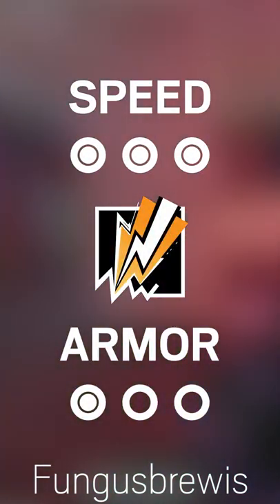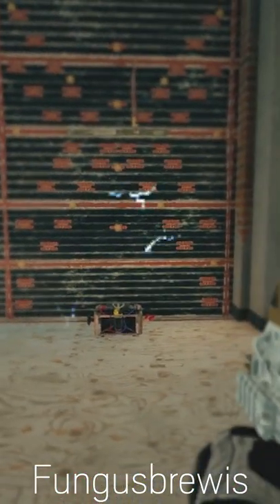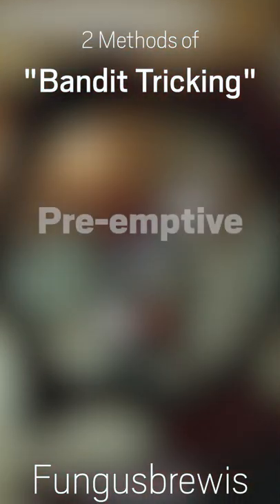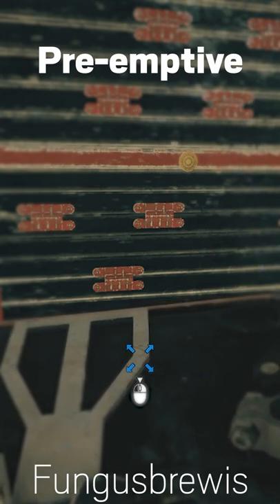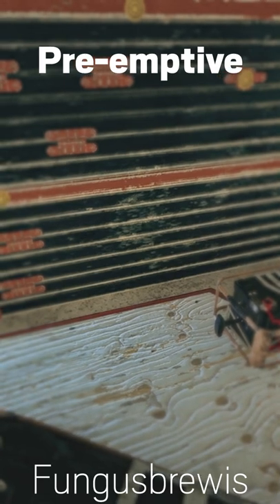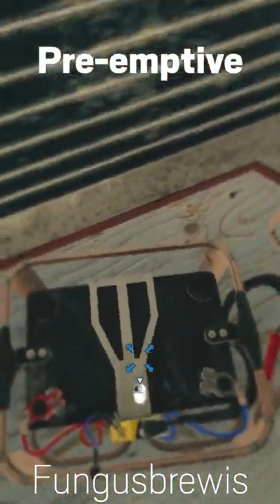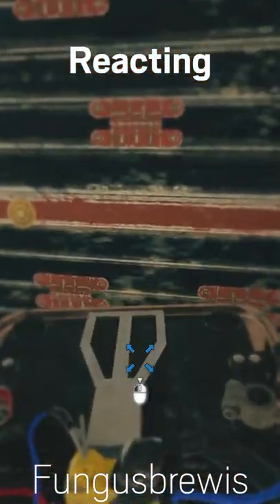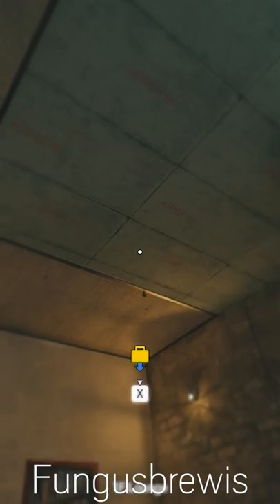Master Bandit In 60s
If you need a quick breakdown of how to use Bandit: Your answer is here! Including some tips and less common knowledge, it should be helpful to any skill level from Copper to Diamond

Cheers!